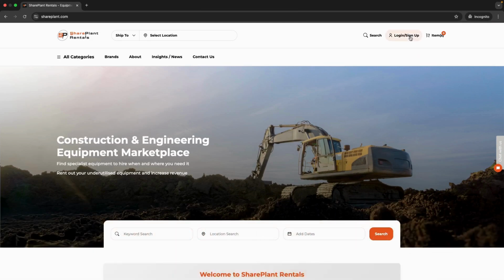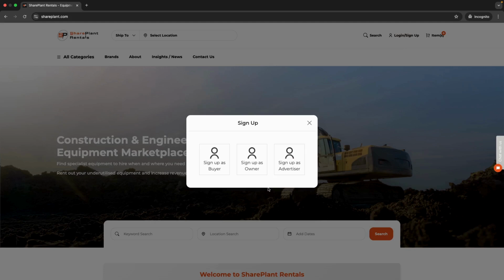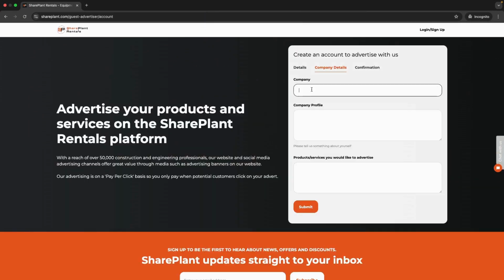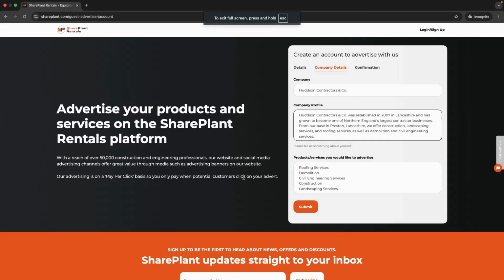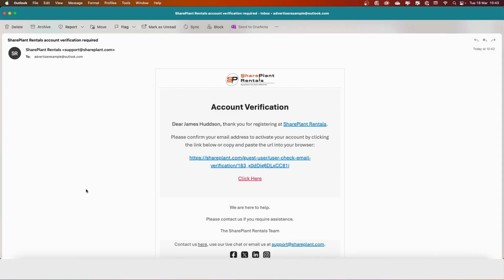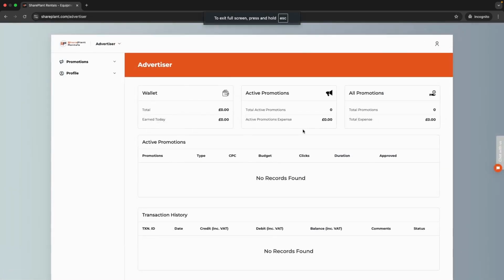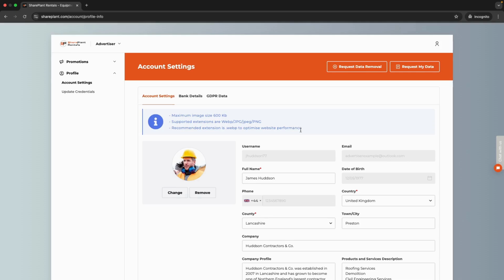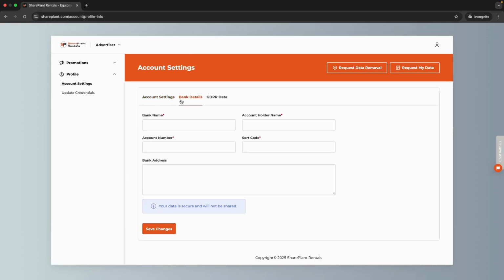Equipment Advertiser Tutorial 1 - Profile & Account Set-Up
In this video, we walk you through how to navigate and set up your profile and account settings step by step. You'll learn how to:

- Access the profile settings page
- Create your account
- Set your profile picture
- Create your password and security settings
- Customise your account preferences

Perfect for new users or anyone needing a refresher on managing their account.